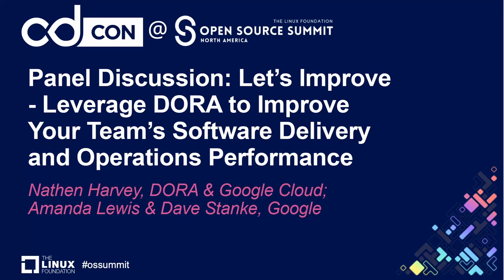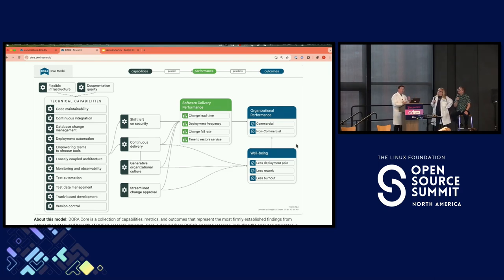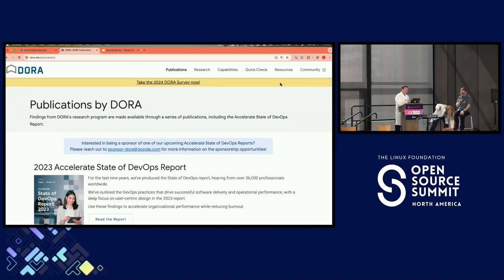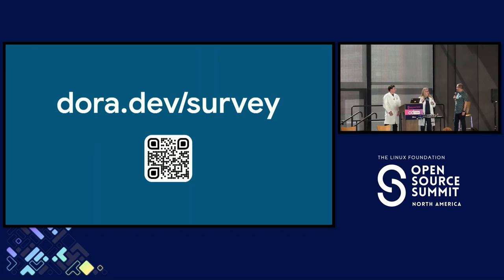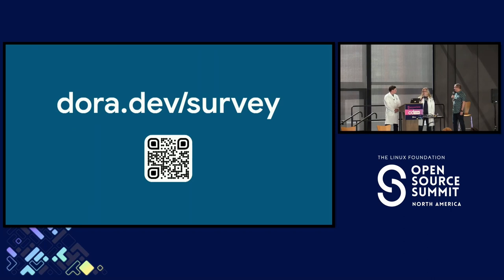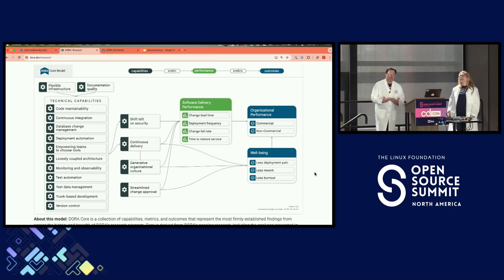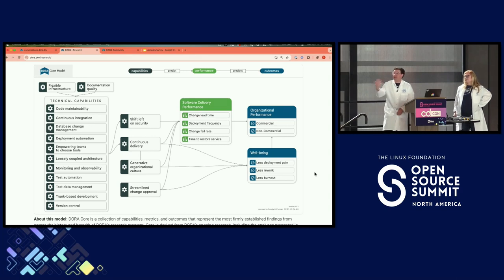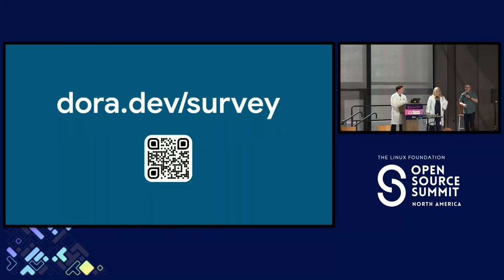Panel Discussion: Let's Improve - Leverage DORA to Im...- Nathen Harvey & Amanda Lewis & Dave Stanke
Panel Discussion: Let's Improve - Leverage DORA to Improve Your Team's Software Delivery and Operations Performance - Nathen Harvey, DORA & Google Cloud; Amanda Lewis & Dave Stanke, Google

Technology drives value and innovation in every organization. At Google Cloud, we have learned a lot about what it takes to build and scale high-performing technology teams. Our own lived experience combined with a multi-year research program led by the DevOps Research and Assessment (DORA) team can be used to help you and your team transform into a high-performing technology team. This workshop will help you put the insights of the research framework into practice. Participants will: 1. Describe your team's current software delivery process 2. Set baseline performance metrics 3. Compare your performance with your peers in the industry 4. Use DORA's predictive analysis to identify where to make your next improvement 5. Set some goals By the end of this workshop you will have one improvement story to add to your backlog as you take the next step toward becoming an elite performing team. And, you'll be able to repeat the process with your own team in your quest to getting better at getting better!